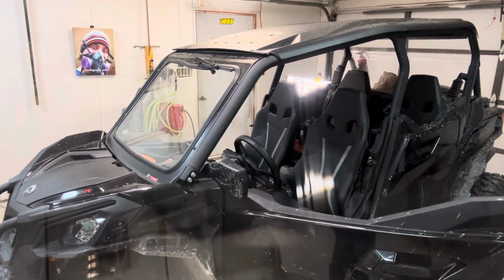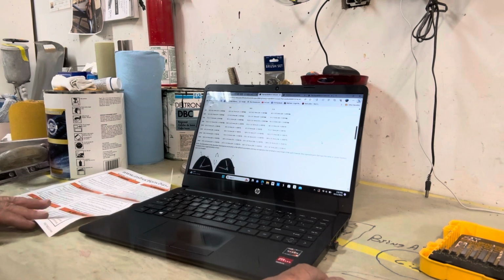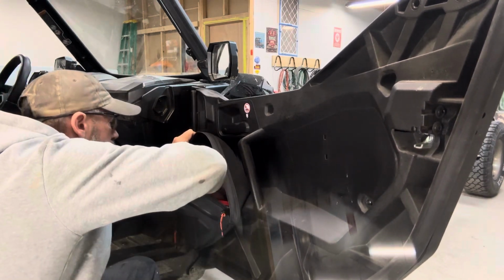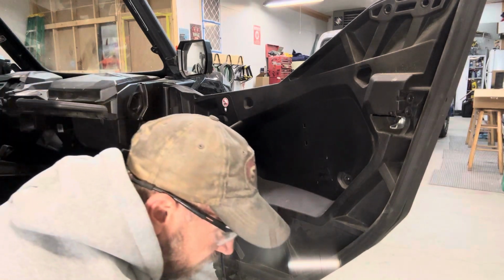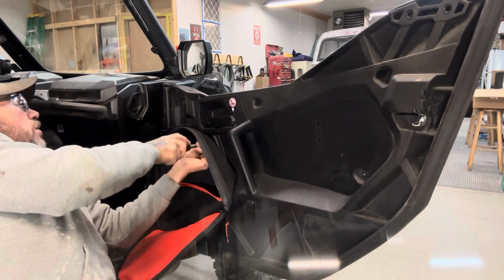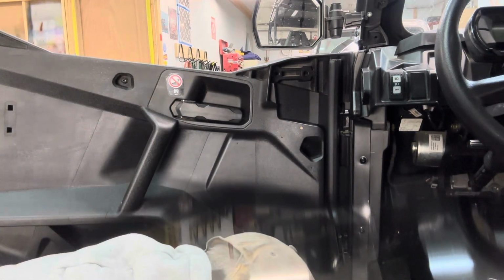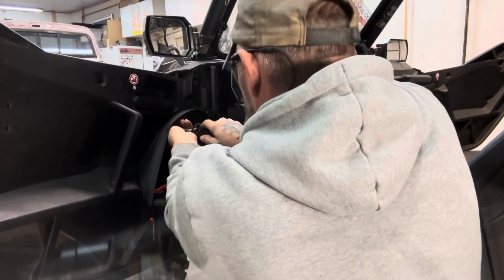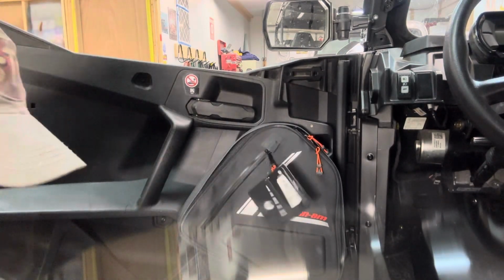2023 Can am maverick sport max, door storage bag installation.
This video shows how to install Can am door storage bags on a 2023 Can-Am Maverick sport max 1000 ￼